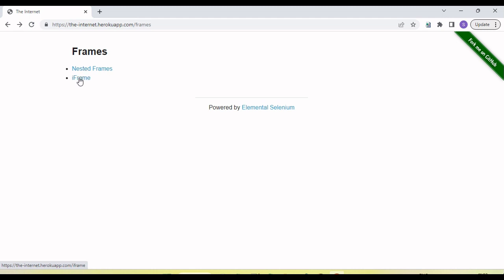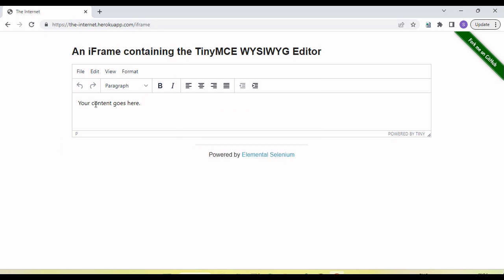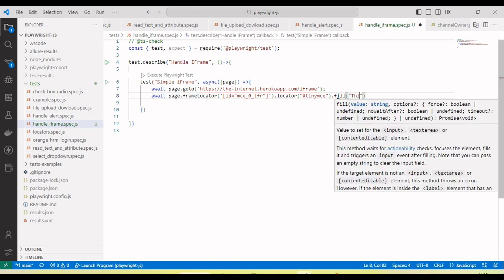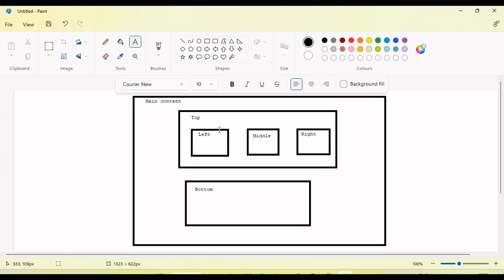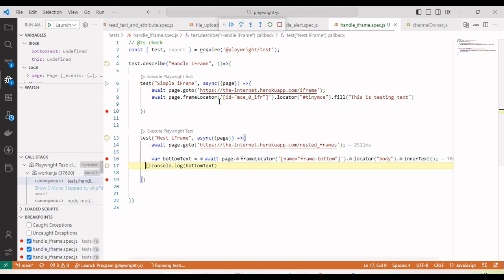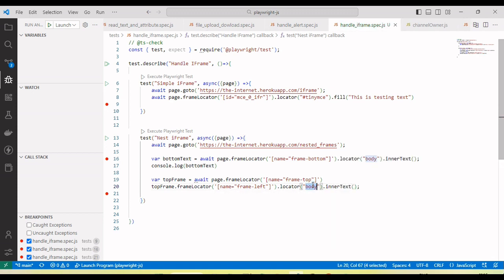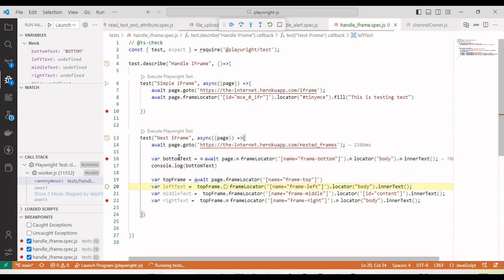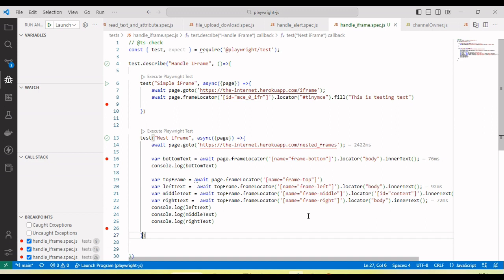Tutorials 19 || Playwright how to handle Iframe || Playwright java script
@roadtoautomation--sadik1420  In this tutorials you will learn how to handle iframe using playwright and java script code